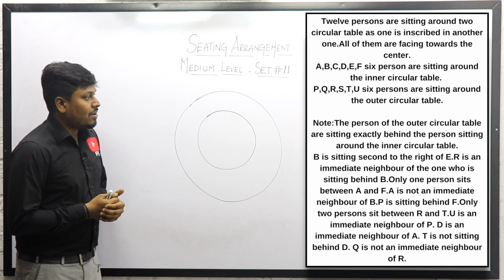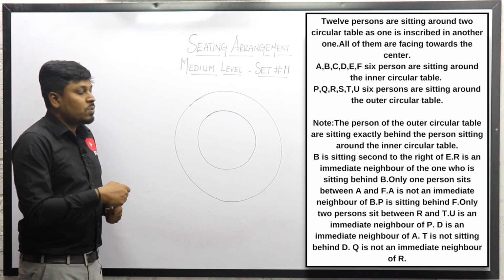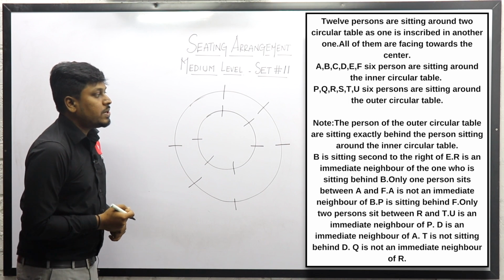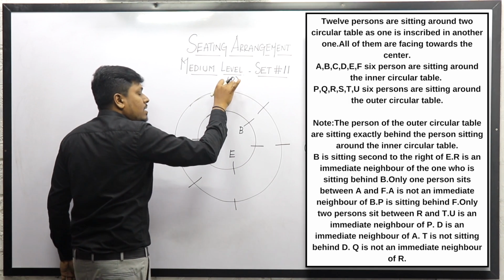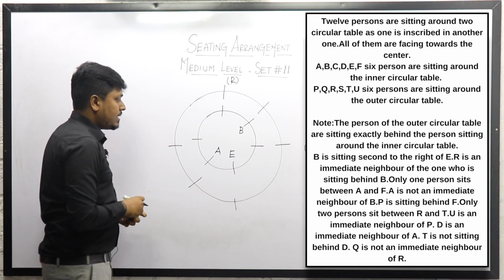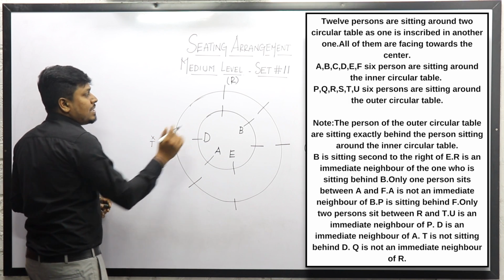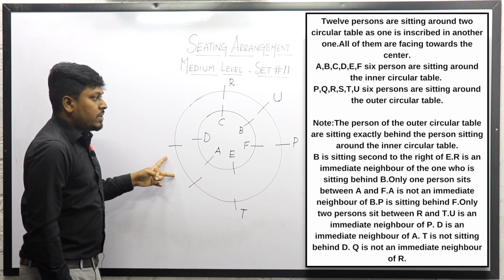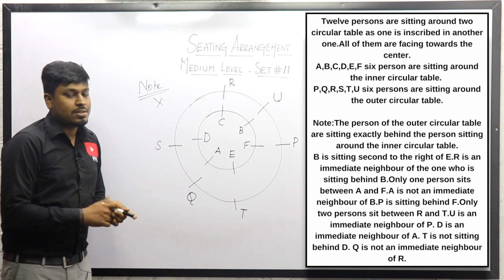SEATING ARRANGEMENT SET-11(MEDIUM Level) | Reasoning Ability | Common For all Entrance Exams.